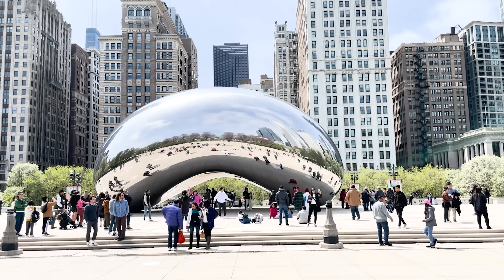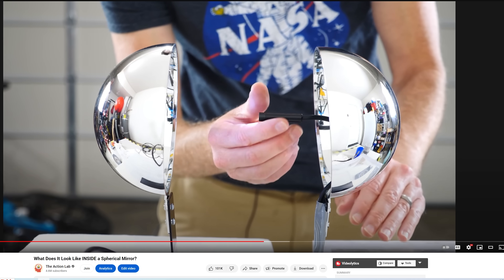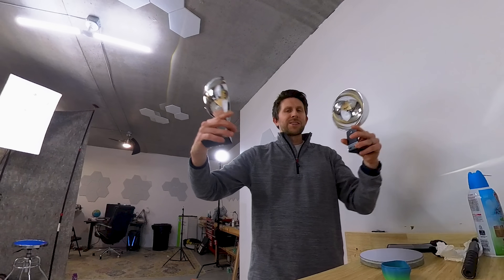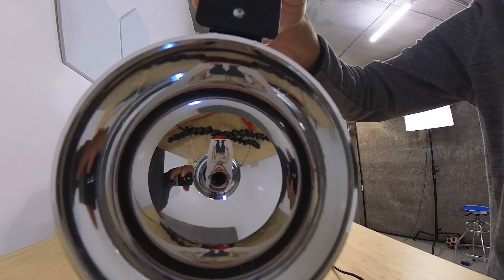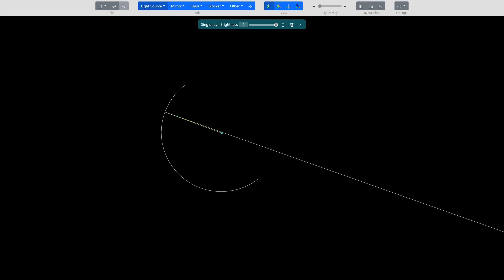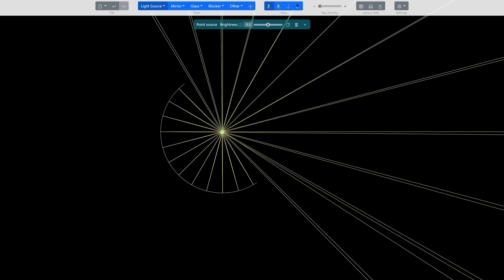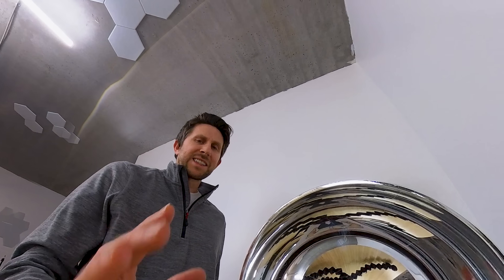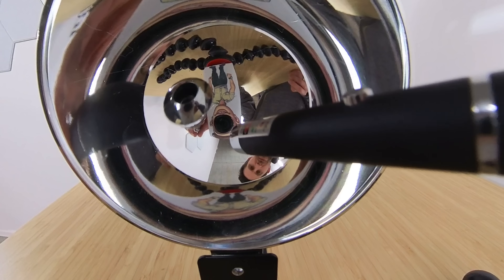360° Camera Inside of a Spherical Mirror